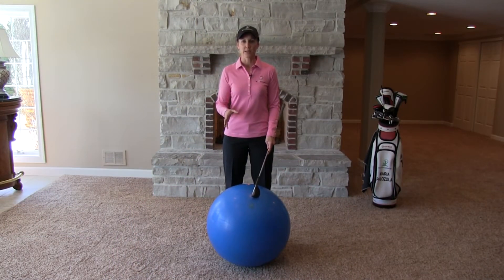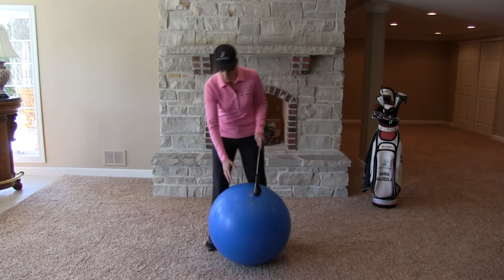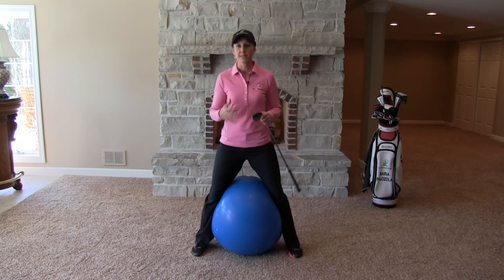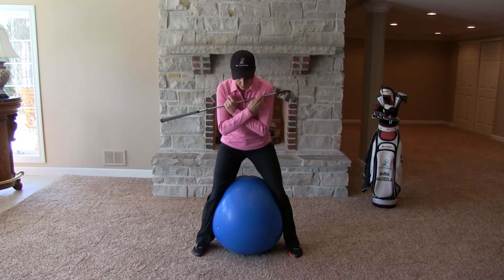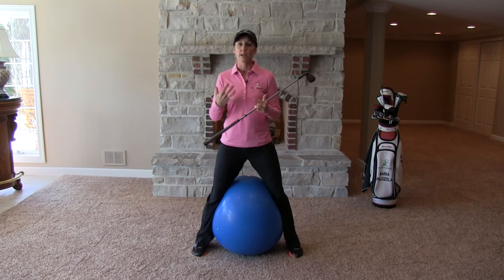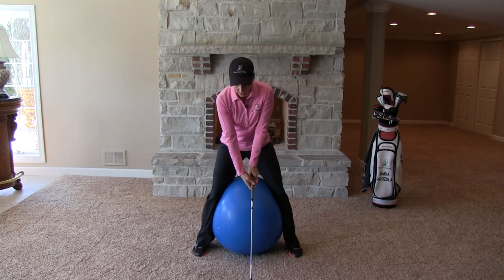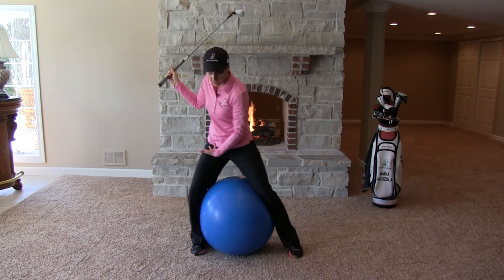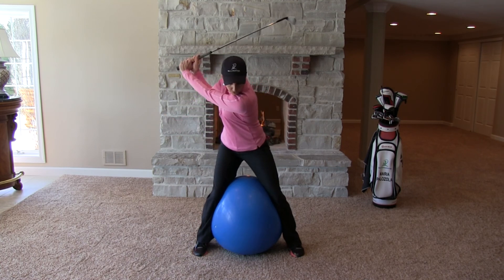Coil Cranker Indoor Drill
This power drill will help you maximize your coil on your backswing to increase club head speed.